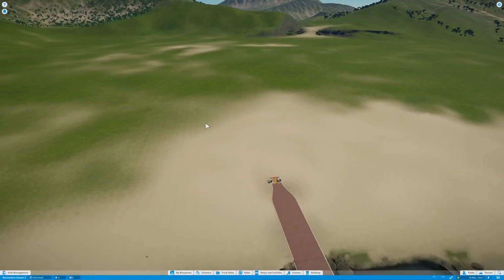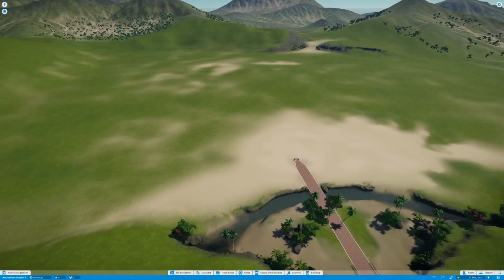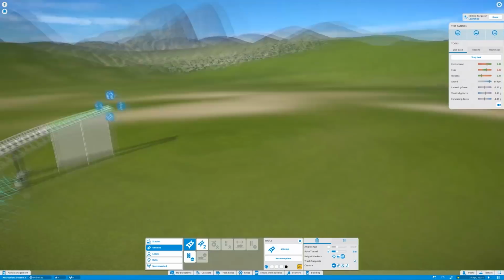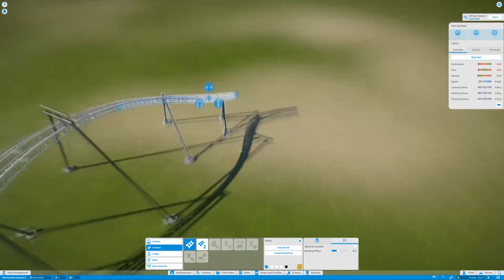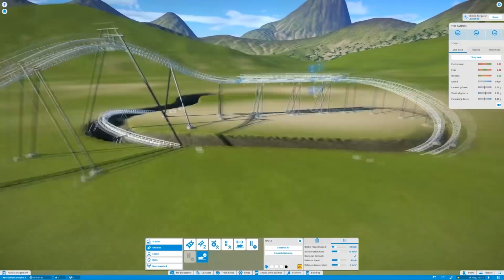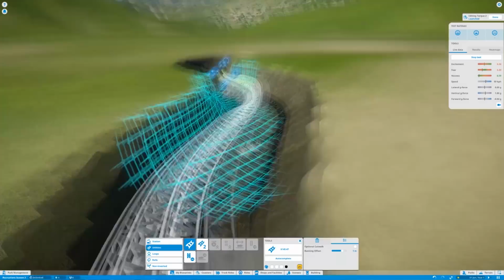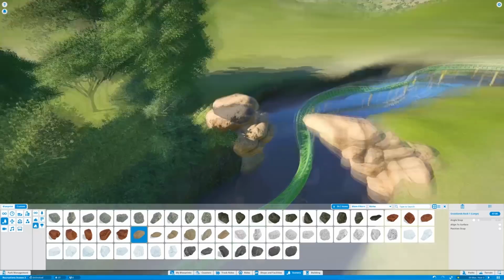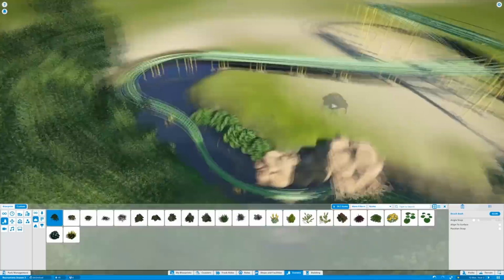Planet Coaster Recreations 20: Cheetah Hunt Busch Gardens - USA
In This Episode of Planet Coaster Recreations we recreate Cheetah Hunt Busch Gardens USA

Social Links

Music